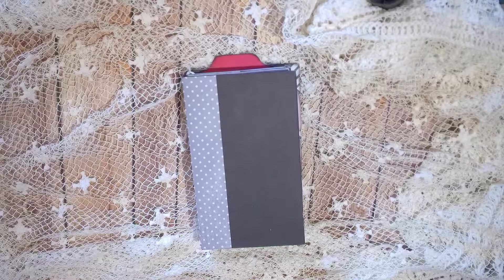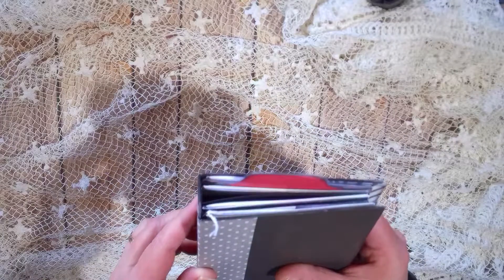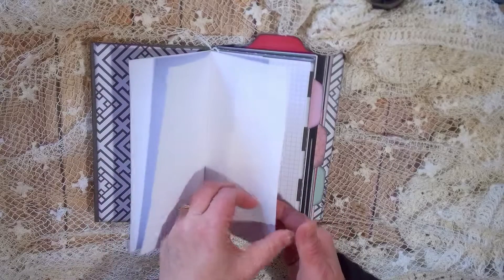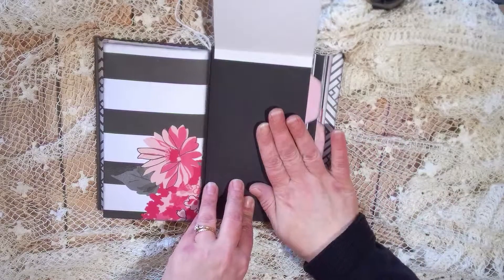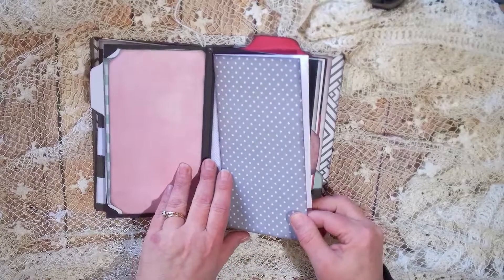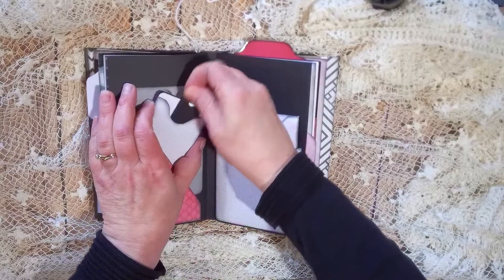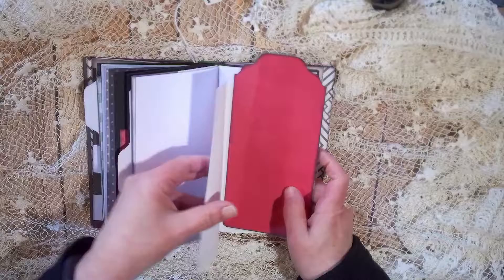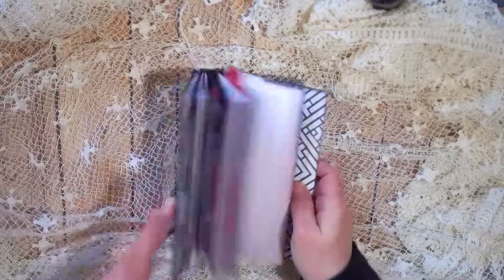Hybrid Traveler's Notebook (Jen of Eve Designs)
Approx. 4.5x7.5 with a 1" spine. 4 signatures with 12 pages each, unsewn so you can move around and add to them as you like. Traveler's Notebooks can be used over and over again! Just remove your completed notebook and add another!

Journals available at Ye Olde Bookshoppe, 11 Palouse St., Wenatchee, WA 98801 or in my Etsy shop.

Inspired by Wanderlust designed by Jen of Eve Designs.